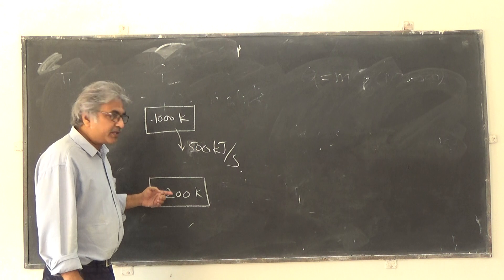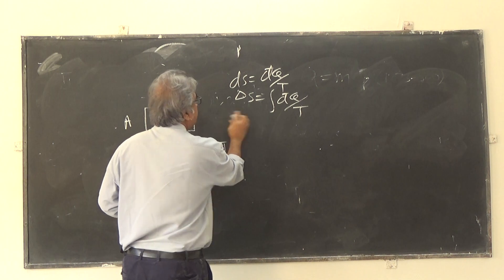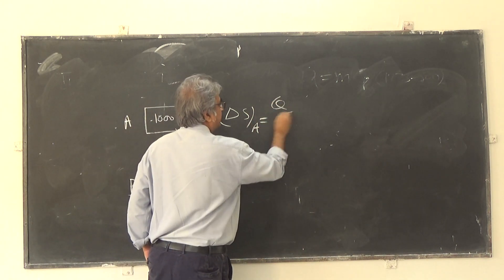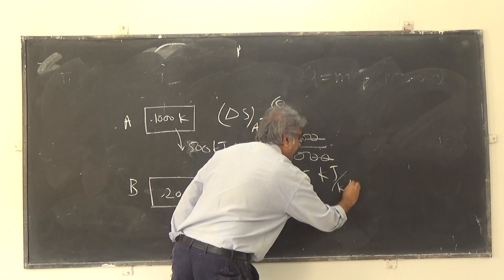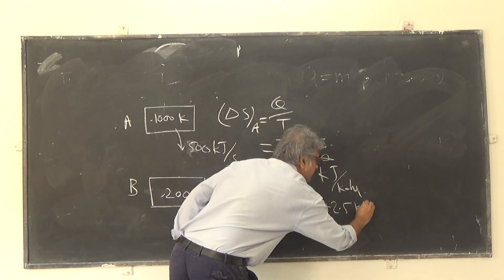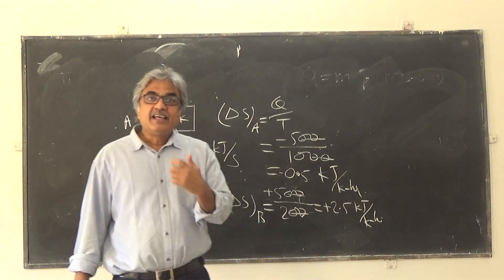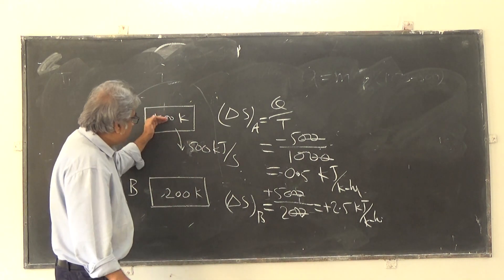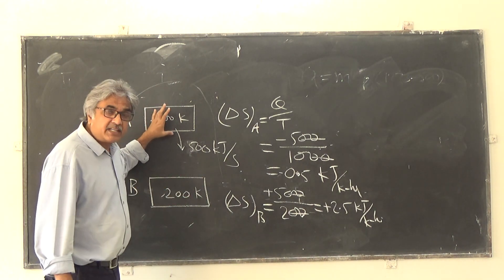Entropy change in irreversible heat transfer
We pay closer attention to the entropy change in the two bodies across which heat transfer takes place. The bodies here are considered to be source and sink, meaning bodies of infinite heat capaciies.